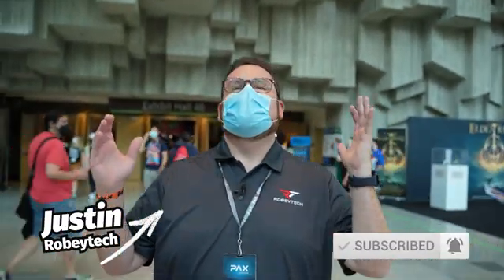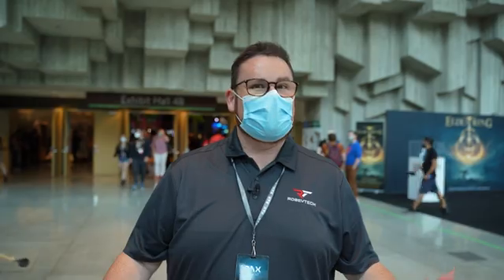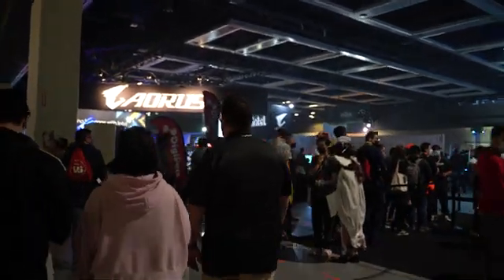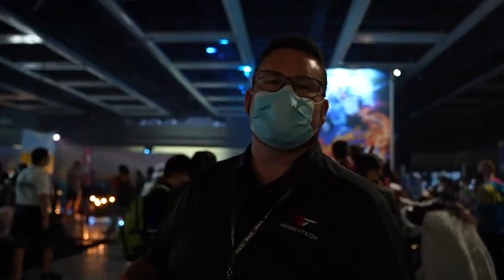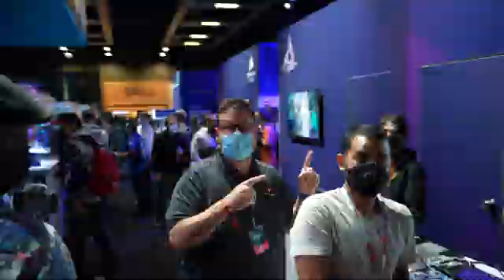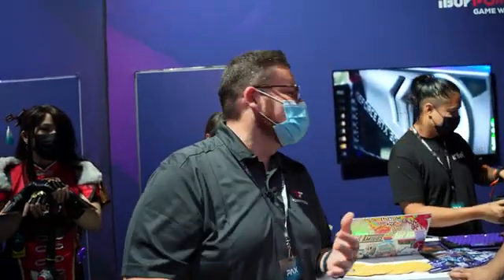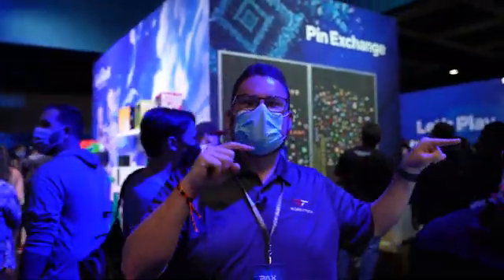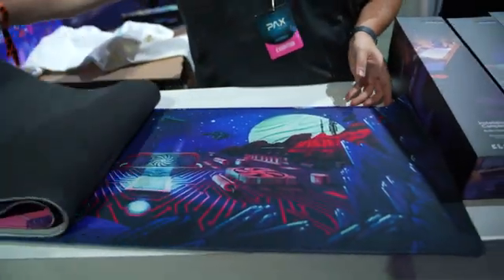The Best of PAX West 2022! All the EPIC Tech coverage in one video! Intel Arc, AMD X670 and more!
@Robeytech - Twitter
@Robeytech – Instagram
@Robeytech – TikTok
@Robeytechdeals - Twitter
Facebook.com/Robeytech - Facebook
Twitch.tv/Robeytech - Twitch

The Best of PAX 2022! All the cool stuff and me, all in one EPIC video!